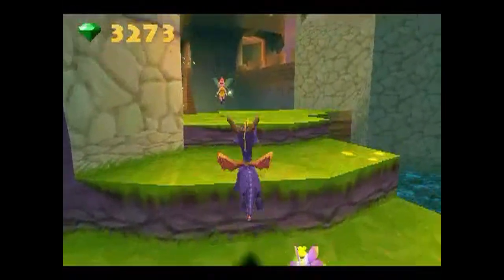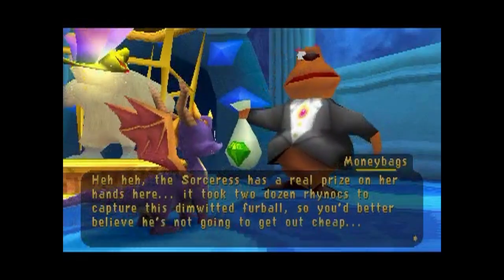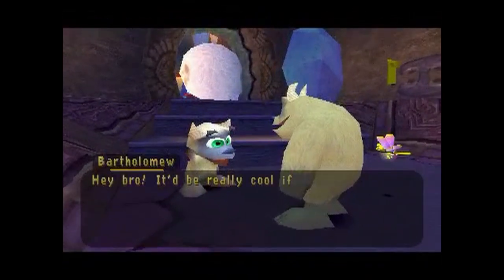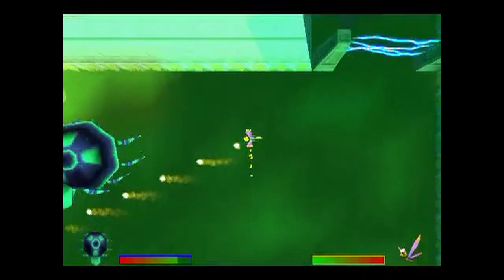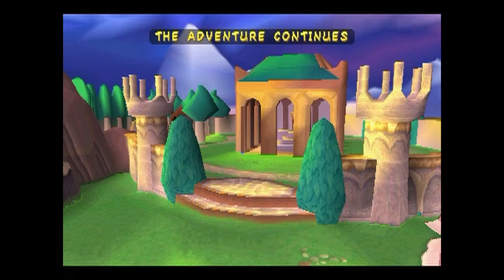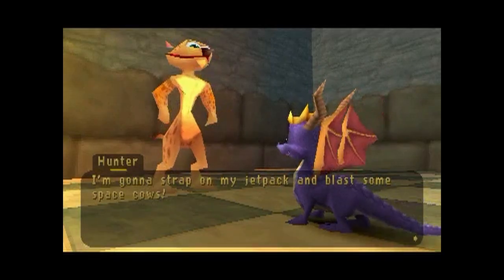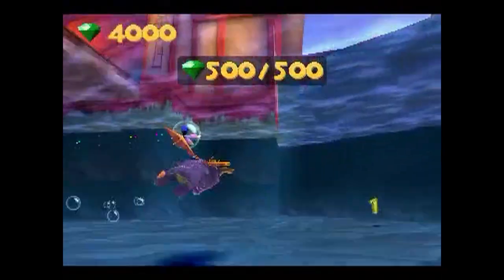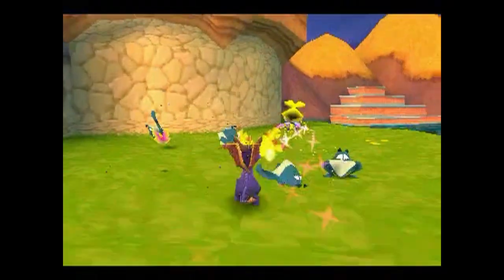Spyro Year of the Dragon Part 6-The Iceman Cometh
While the third Forgotten Land awaits Spyro and Sparx, so does a new ally in this egg hunt: Bentley the Yeti.

Timestamps:
0:00 Intro & Recap
4:36 AND THE YETAH!!!
10:45 Bentley's Outpost
17:34 Sparx Bonus World: Spider Town
27:11 Country Speedway
30:37 Hunter's Shootout
32:49 Racing the Bi-Planes
38:35 Climbing the Hill with Bentley
43:25 Outro